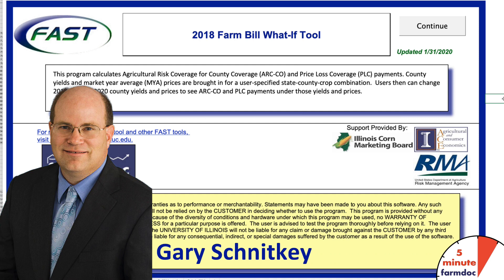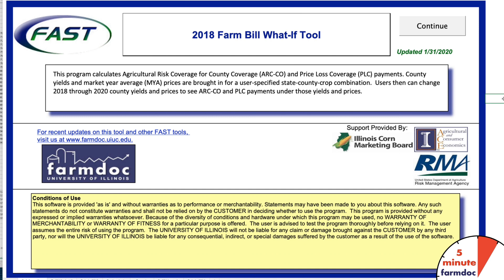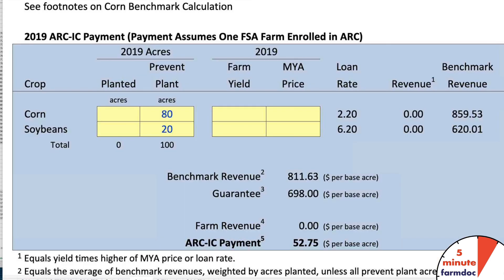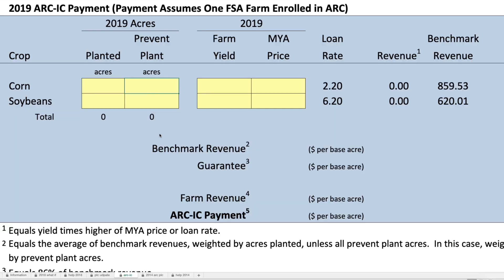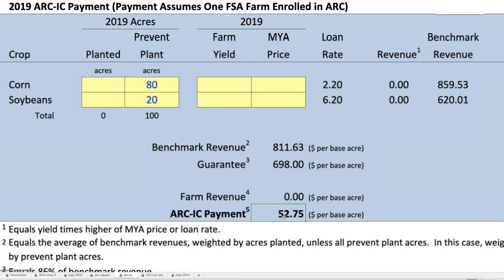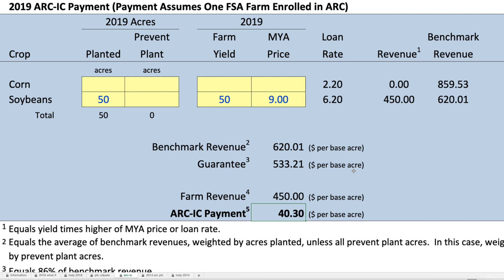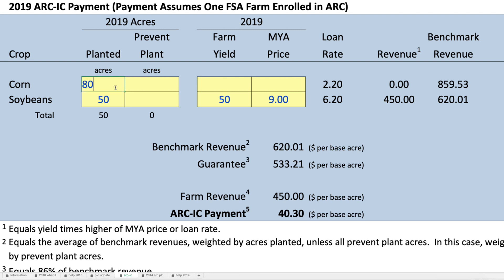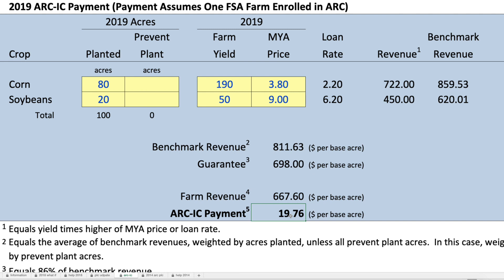Using ARC-IC Calculator - Three Scenarios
Gary Schnitkey, Carl Zulauf, Ryan Batts, Krista Swanson, Jonathan Coppess, and Nick Pualson
Agricultural Risk Coverage at the Individual Level (ARC-IC) will be an attractive alternative for farmers who had FSA farms that were completely prevented plant or had low yields in 2019. In this article, we show that a $24 per base acre payment could result for a LaSalle County farm that has a 195 bushel per acre corn yield and a 50 bushel per acre soybean yield. Payments are demonstrated with the revised 2019 ARC-IC Payment Calculator in the 2018 Farm Bill What If Tool. The deadline to make commodity decisions for the 2019 and 2020 years is March 15, 2020.